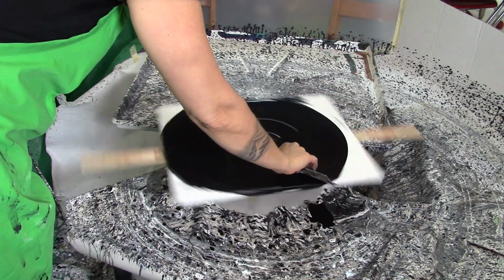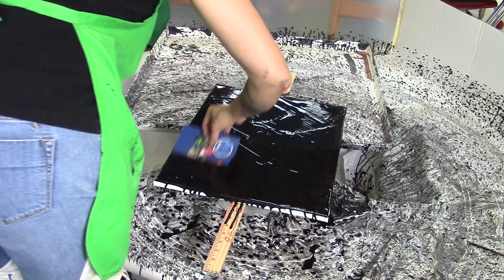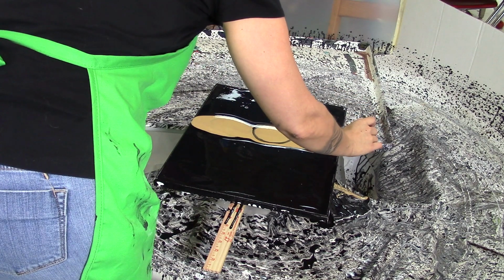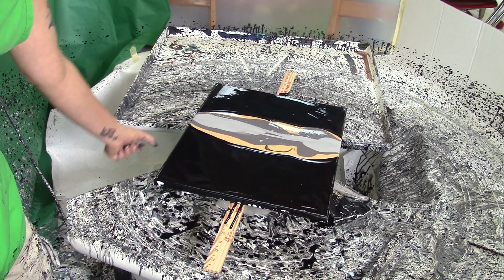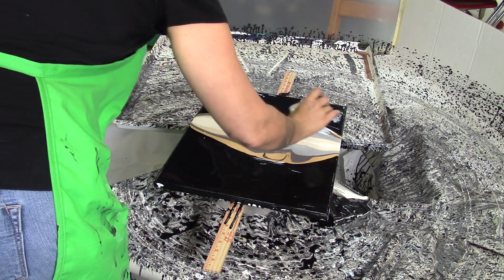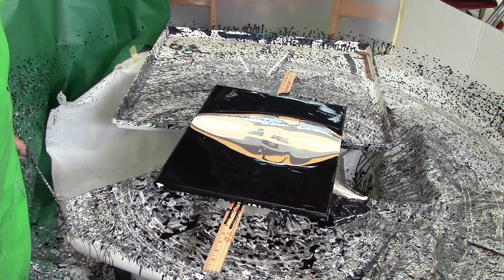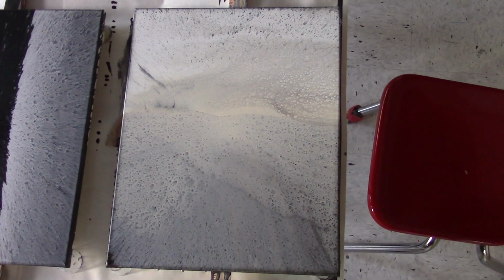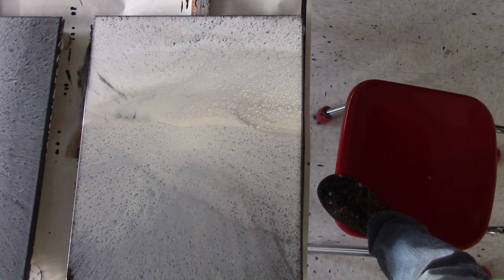🏔️Acrylic Pour Spin Painting Fluid Art with Neutral Colors🏔️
Acrylic Pour 85 - Blizzard on 16" x 20" canvas

This is the last of the footage from when I set up a spin painting arena with my potters wheel. I had neglected to share this footage until now because I don't like the way the painting turned out. I only share it so you can see the process and learn what not to do; too much paint, messy application, too much speed and velocity, unlevel canvas, snag of trash in paint not corrected... This time I tried using the same technique I had luck with on the larger 3' x 3' canvas in Part 3 of 3 of the original Spin Painting series,

Colors used in this painting:
-Carbon Black
-Iridescent Gold
-Micaceous Oxide
-Iridescent Silver
-Iridescent Pearl
Titanium White
Paint Recipe:
Each paint color is mixed with
3x GAC800, 2x Floetrol, 1x paint